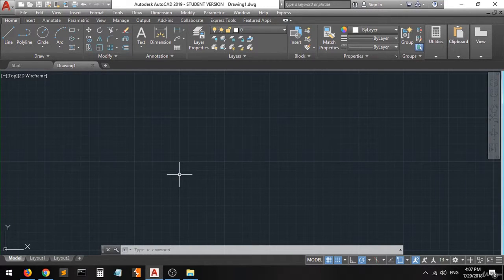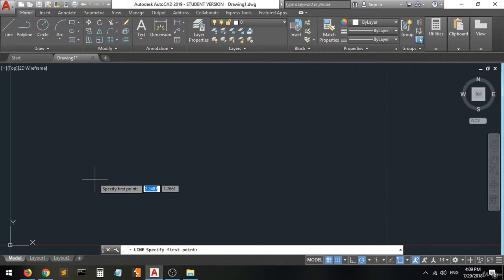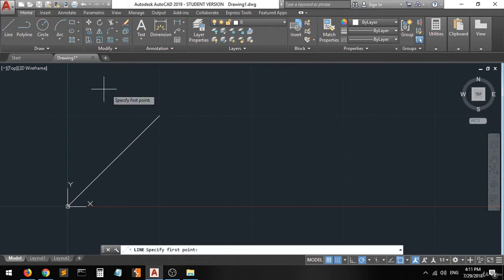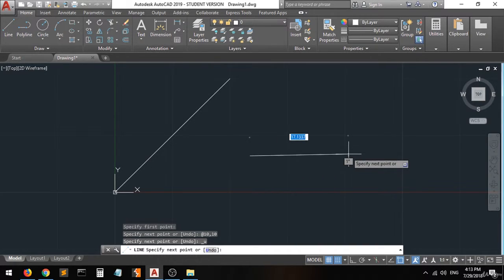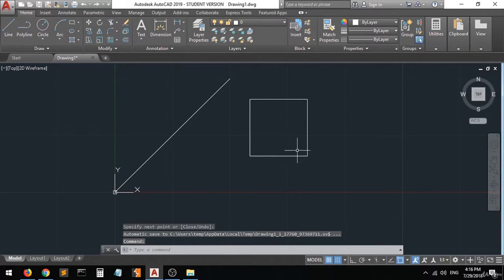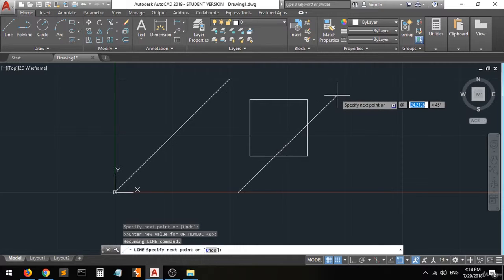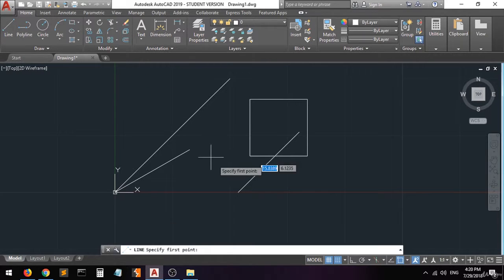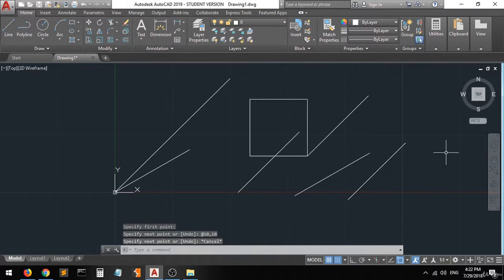Lesson 5 -001 coordinate system